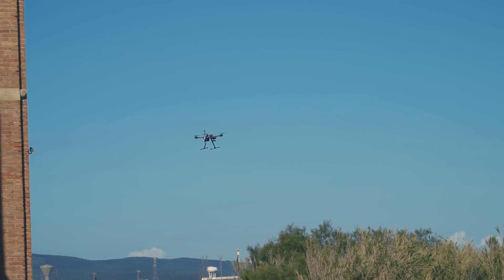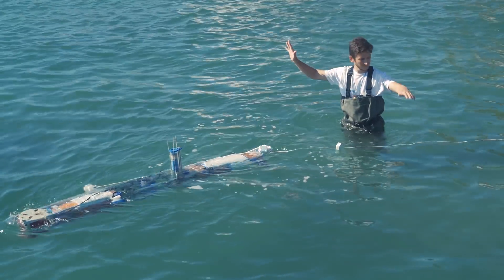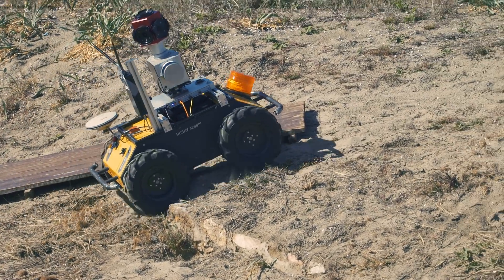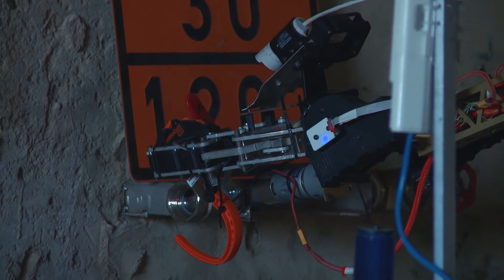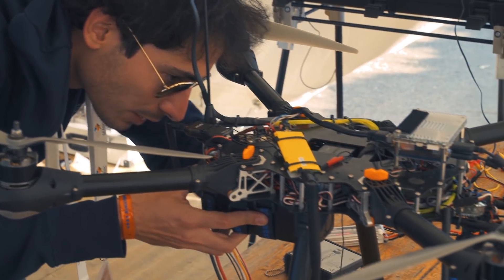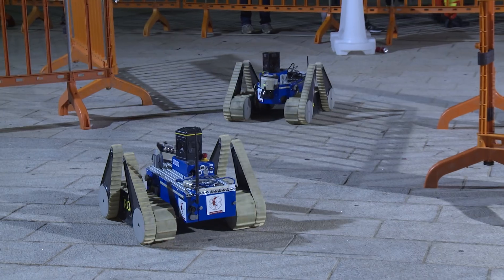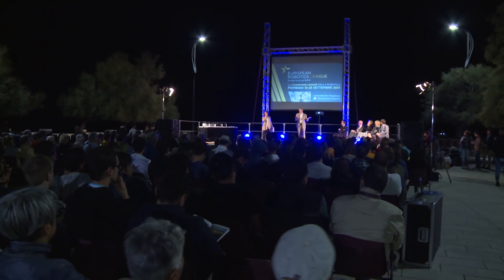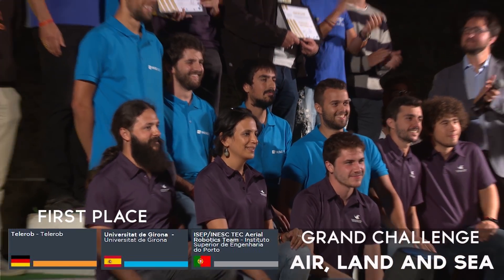ERL Emergency Robots 2017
European Robotics League 2017 (English version)